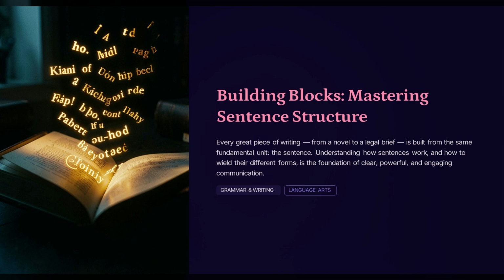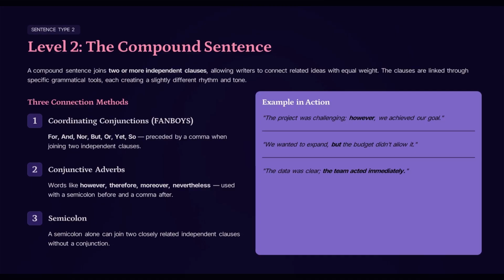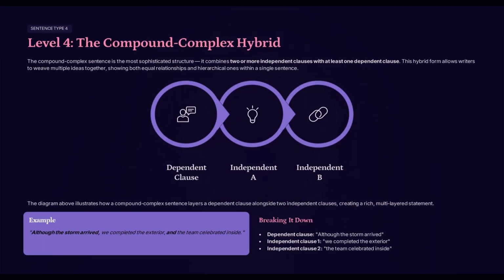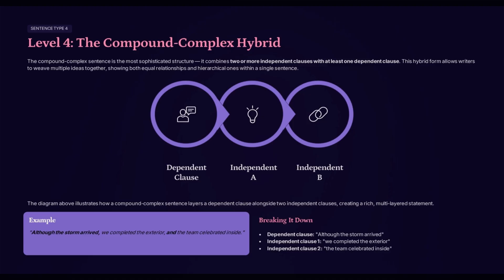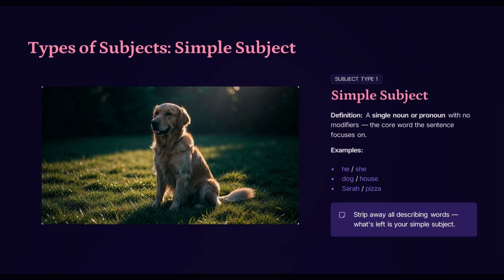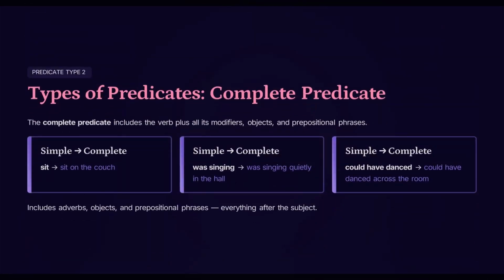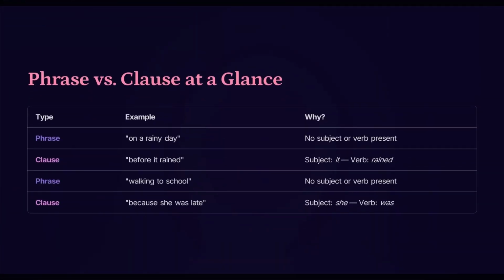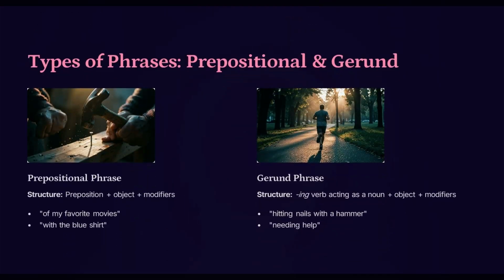Sentences | Subject and Predicate | Phrases and Clauses | Exam Oriented| Mnemonics English_speaker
🔥 **EXAM CHALLENGE! | SENTENCES, SUBJECT & PREDICATE, PHRASES & CLAUSES | CLASS 10 CBSE**

99% of students do not have complete clarity about **Sentences, Subject and Predicate, Phrases and Clauses, and Simple, Compound and Complex Sentences**.

Do you really understand these concepts—or do you just remember their definitions? 🤔

In this video, we will learn these important English Grammar concepts in a **simple, clear and exam-oriented way**.

📚 **Topics Covered:**
✅ Sentences – Meaning & Types
✅ Subject and Predicate
✅ Phrase and Clause
✅ Difference between Phrase and Clause
✅ Simple, Compound and Complex Sentences
✅ Easy identification tricks
✅ Common mistakes students make
✅ Exam-oriented concepts for Class 10 CBSE

Because understanding the concept is more important than simply memorising definitions. These grammar fundamentals can help you **identify questions correctly and avoid common mistakes in your Board Exam.**

📌 **Best for:**
Class 10 CBSE Students | Board Exam Preparation | English Grammar | School Exams | Grammar Revision

💡 **Watch till the end and strengthen your grammar foundation before your Board Exams!**